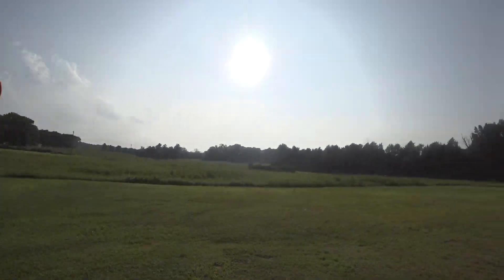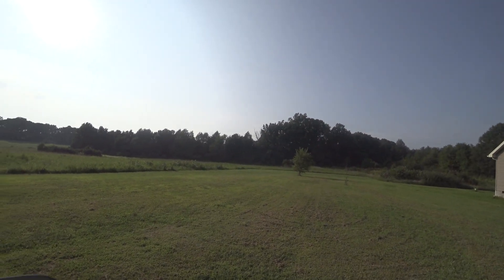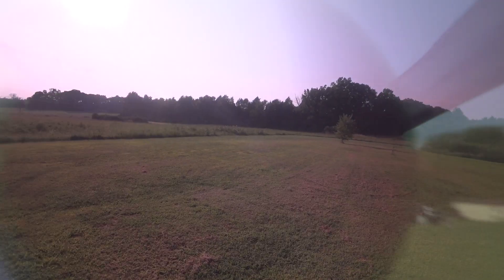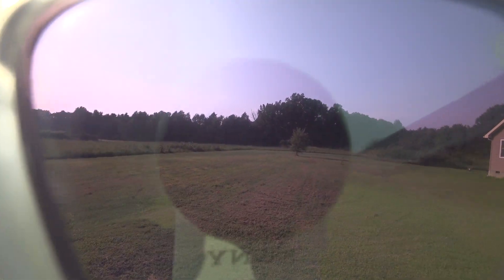Knockaround Sunglasses review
Hey everyone, back for my Knockaround review. I'm really liking the lightness and quality of these shades.